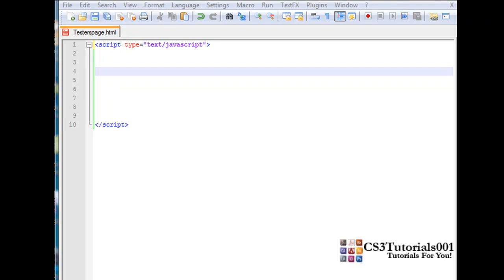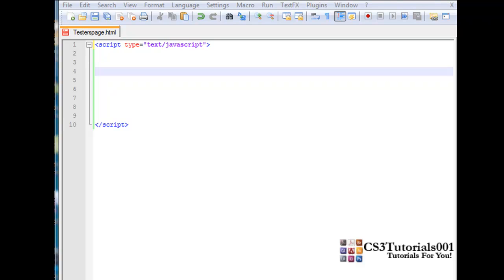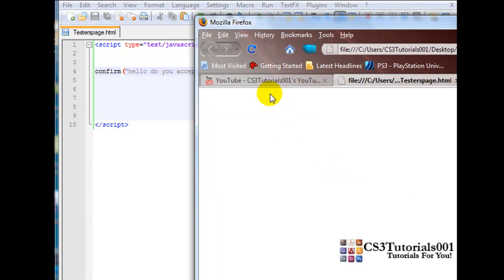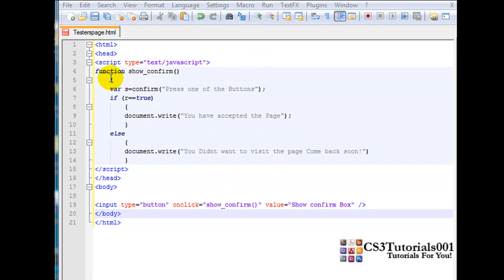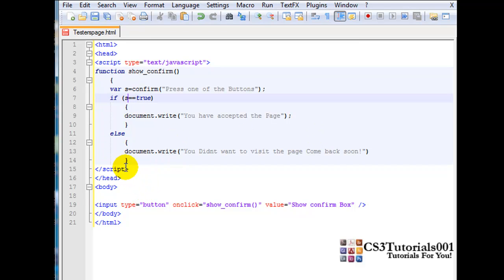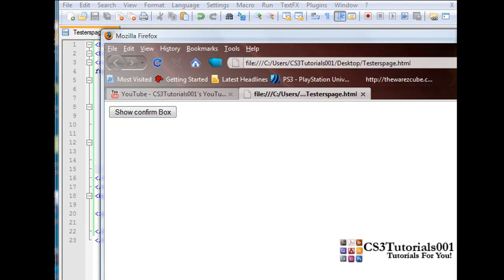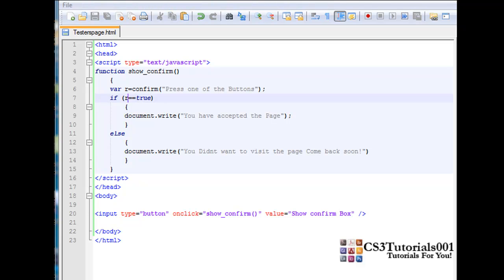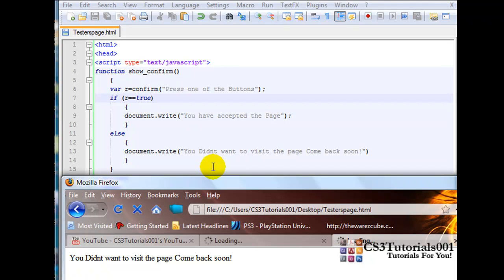Javascript Tutorial -12- Confirm Box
Talks about the confirm box and how similar it is to the Alert box.